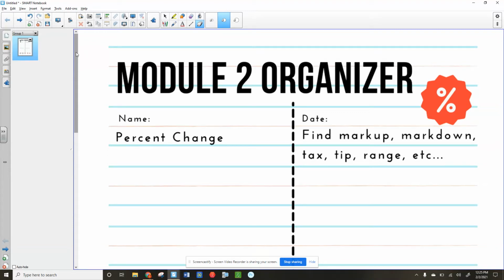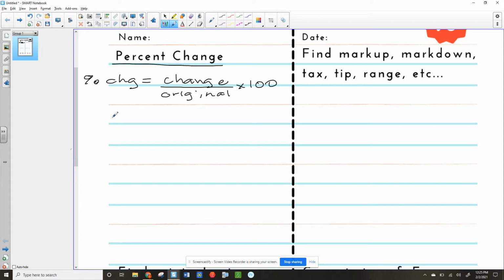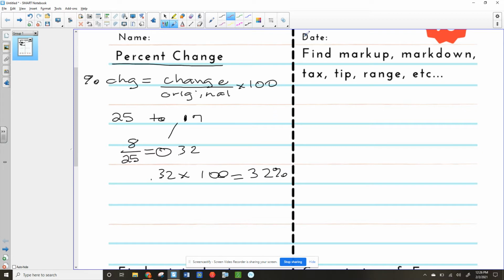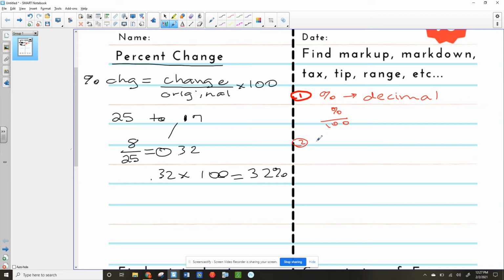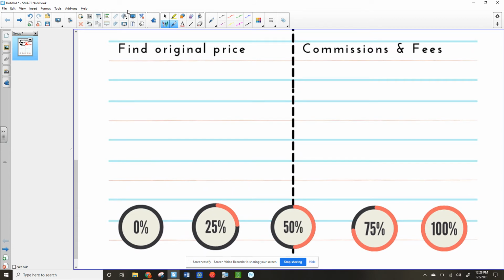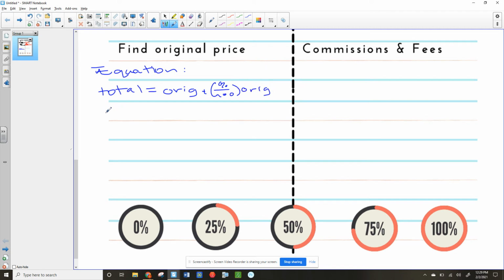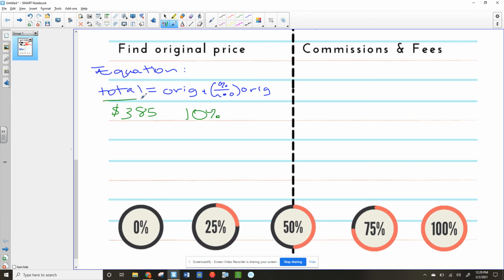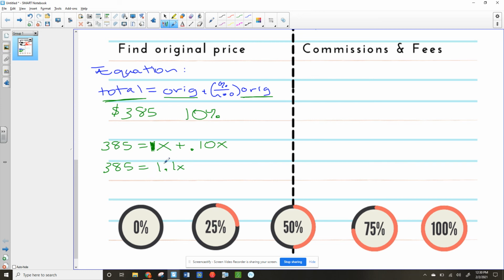Module 2 Organizer, Part 1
I go over percent change, markup/markdown, and finding original price.